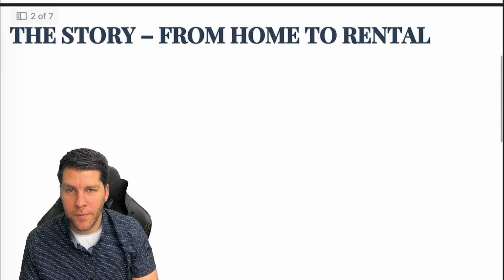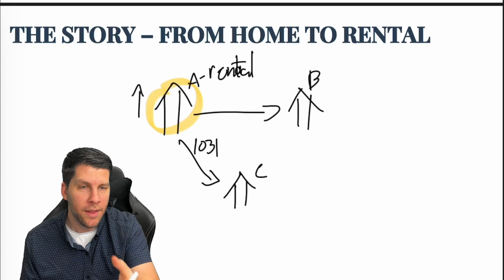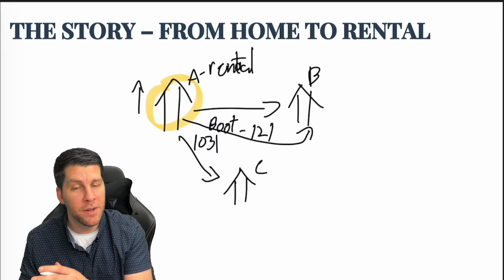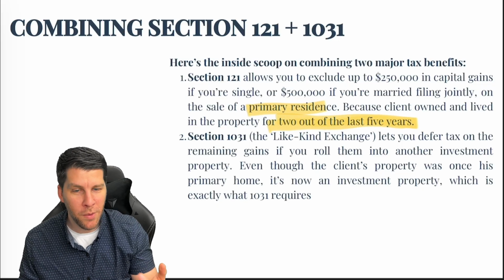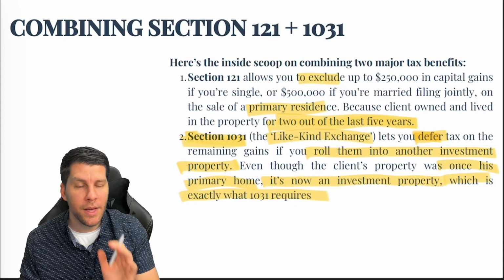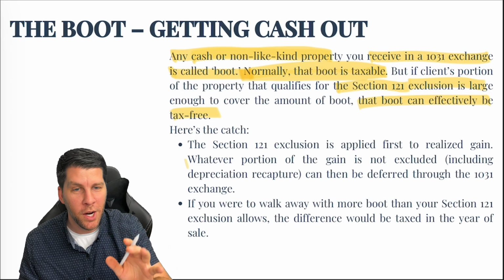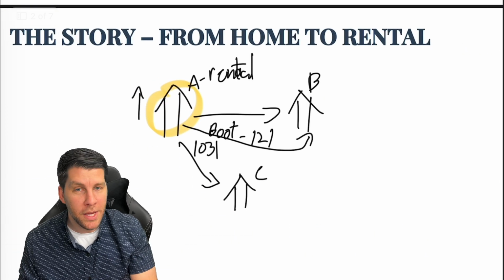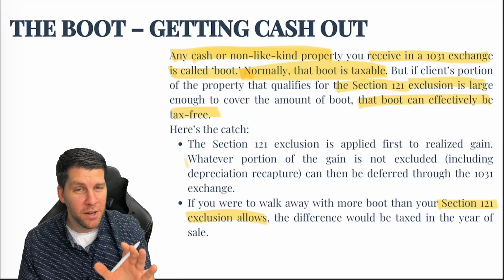How to Combine Section 121 and 1031 Exchange (Even with Boot!)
Are you looking to maximize your tax savings on real estate investments? Combining Section 121 and 1031 Exchange can be a game-changer, even when dealing with boot! In this video, we'll dive into the world of financial education, explaining the 1031 exchange basics and how to leverage these powerful tax strategies to minimize your tax liability. By the end of this video, you'll be equipped with the knowledge to make informed decisions about your real estate investments and keep more of your hard-earned money.

Welcome to Cornerstone CPA! “Clear numbers, better choices.” We specialize in bookkeeping, tax, and tax planning services for businesses, service-based businesses, real estate professionals, and nonprofits. Our channel provides educational content to help you understand your financials, make smarter business decisions, and grow confidently.